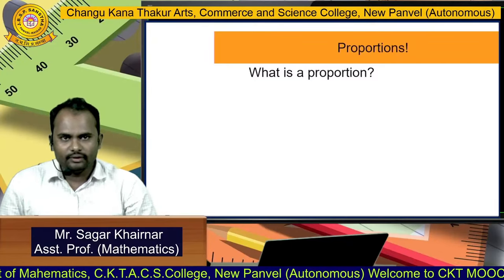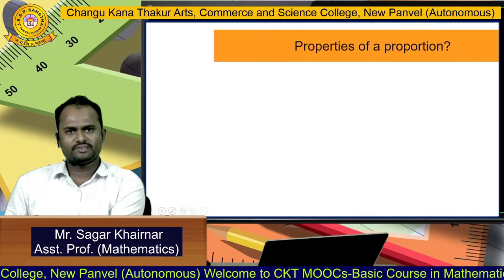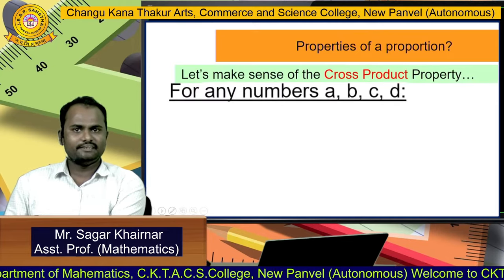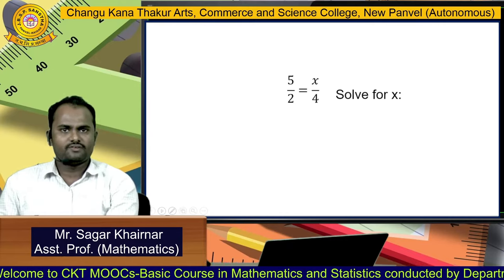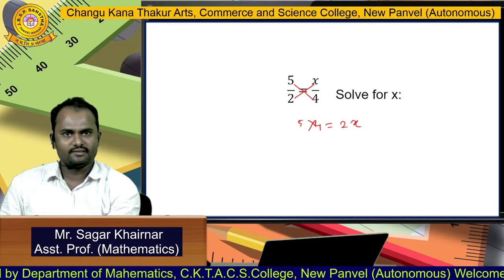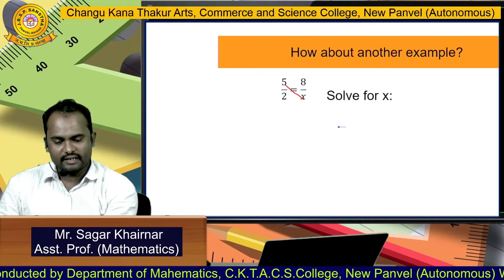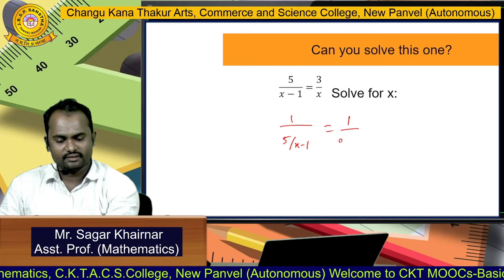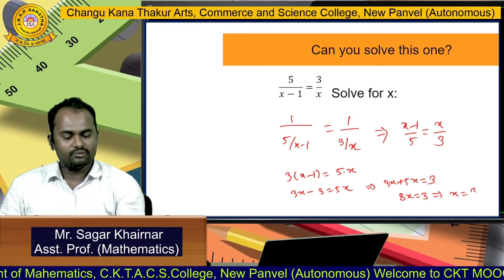Proportion Part 1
Basic Course in Mathematics and Statistics